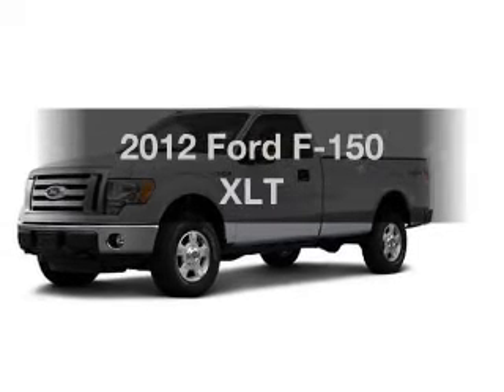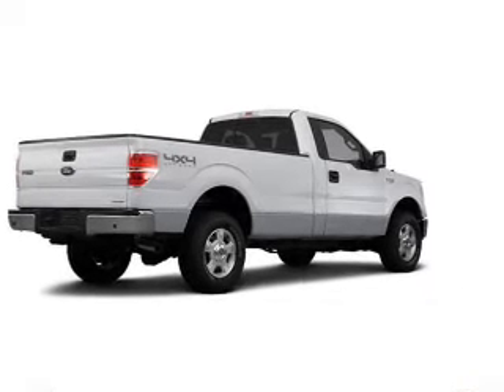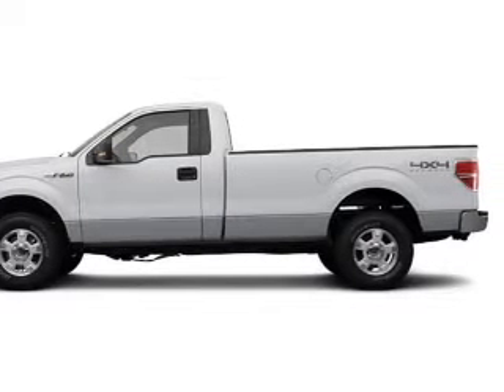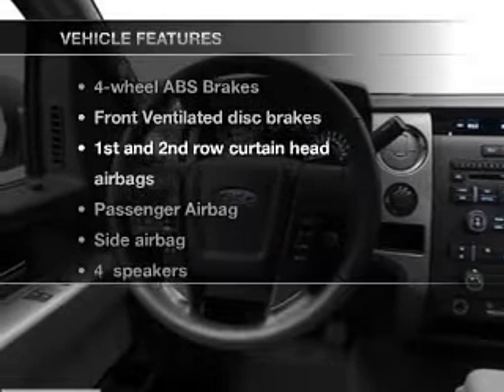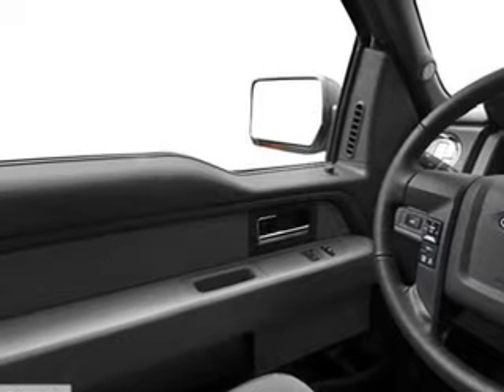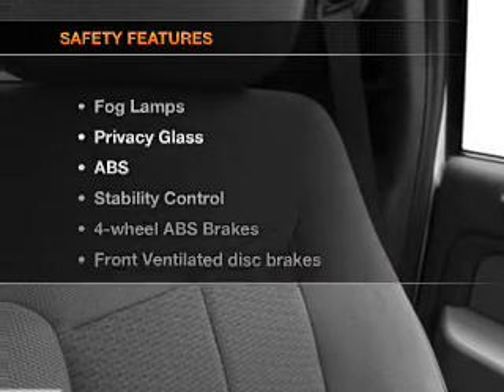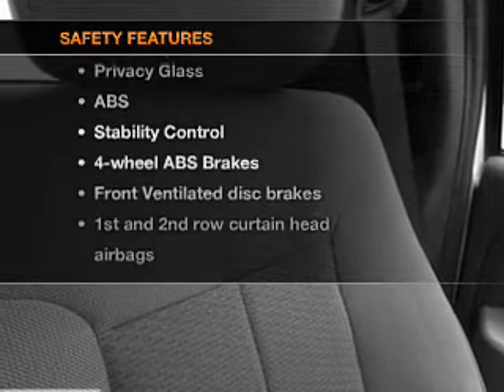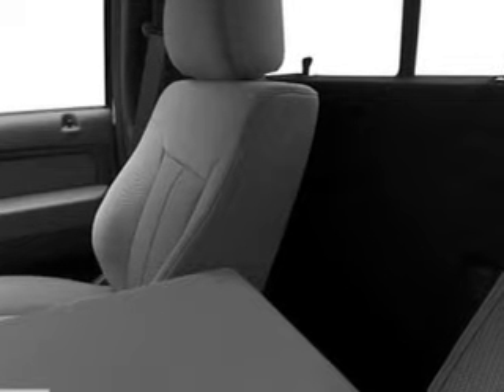2012 Ford F-150 - Paramus NJ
Year: 2012
Make: Ford
Model: F-150
Trim: XLT
Engine: 5.0 liter 8 cylinder 32 valve
Transmission: 6-Speed Automatic
Color: Tuxedo Black Metallic
Mileage: 10
Address:
375 Route 17 South